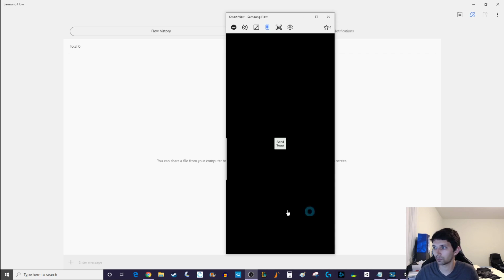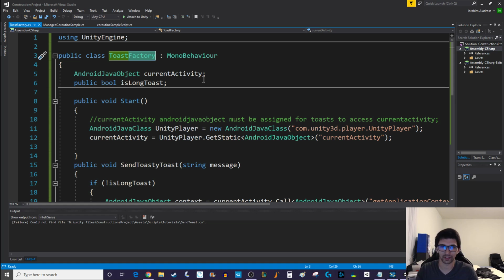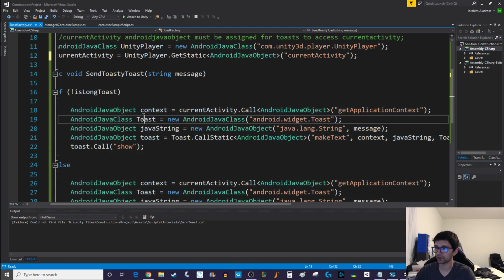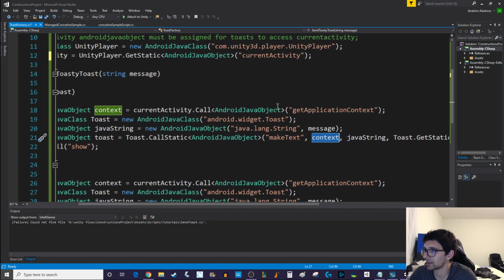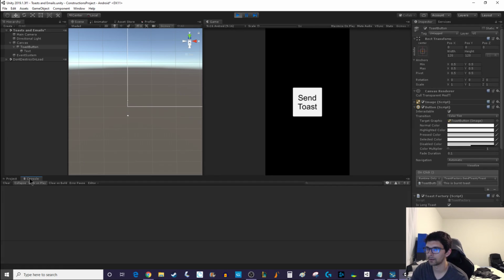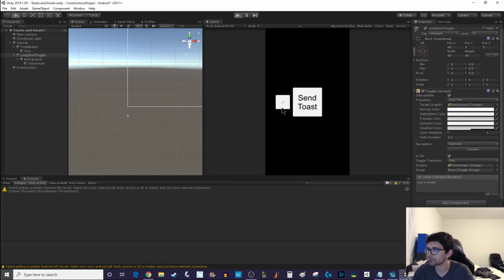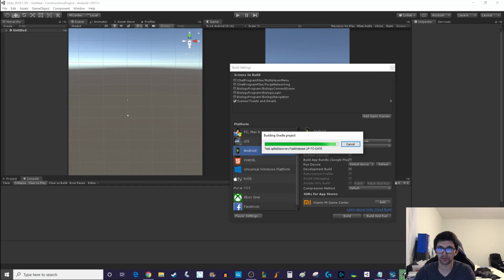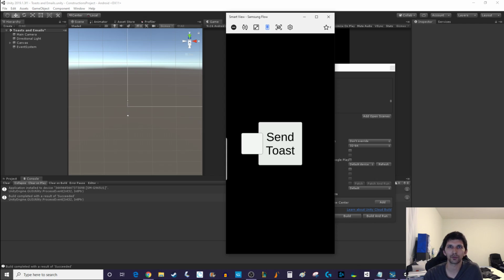How to Send an Android Toast in Unity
In this video, you'll learn how to send awesome little android toast messages. Check out the script below if you need help getting started and the video's not doing it for you. Since angle brackets are not allowed in youtube descriptions, I advise you to check the video for their locations. I've replaced them with ~ for the time being.

using UnityEngine;

public class ToastFactory : MonoBehaviour
    AndroidJavaObject currentActivity;
    public bool isLongToast;

    public void ToggleToastLength()
        isLongToast = !isLongToast;
    public void Start()
        //currentActivity androidjavaobject must be assigned for toasts to access currentactivity;
        AndroidJavaClass UnityPlayer = new AndroidJavaClass("com.unity3d.player.UnityPlayer");
        currentActivity = UnityPlayer.GetStatic~AndroidJavaObject~("currentActivity");
    public void SendToastyToast(string message)
        if (!isLongToast)
            AndroidJavaObject context = currentActivity.Call~AndroidJavaObject~("getApplicationContext");
            AndroidJavaClass Toast = new AndroidJavaClass("android.widget.Toast");
            AndroidJavaObject javaString = new AndroidJavaObject("java.lang.String", message);
            AndroidJavaObject toast = Toast.CallStatic~AndroidJavaObject~("makeText", context, javaString, Toast.GetStatic~int~("LENGTH_SHORT"));
            toast.Call("show");
        else
            AndroidJavaObject context = currentActivity.Call~AndroidJavaObject~("getApplicationContext");
            AndroidJavaObject toast = Toast.CallStatic~AndroidJavaObject~("makeText", context, javaString, Toast.GetStatic~int~("LENGTH_LONG"));
            toast.Call("show");